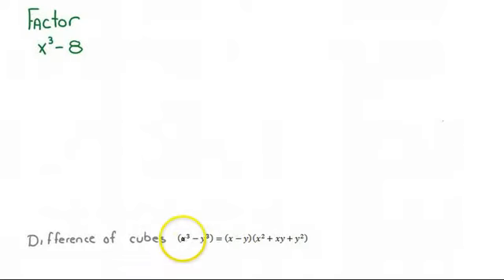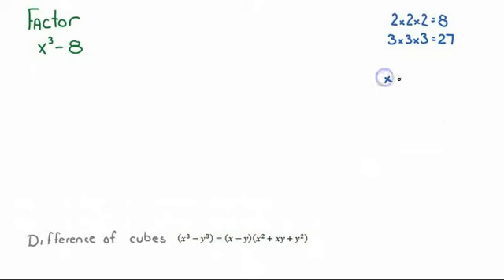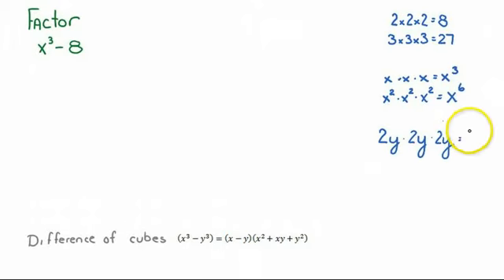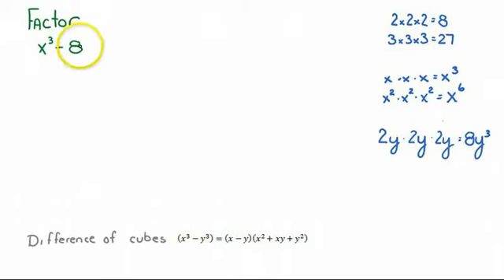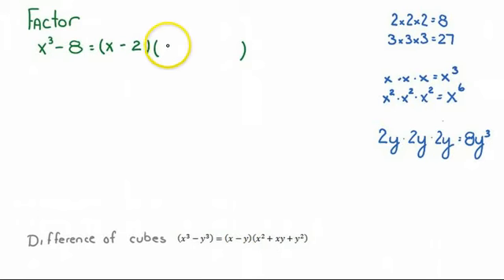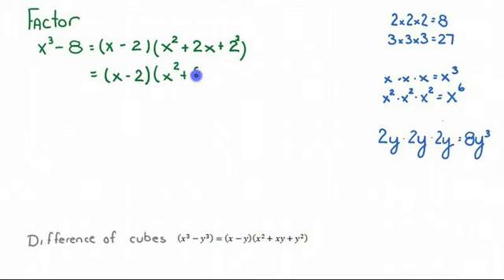Difference of Cubes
This video shows how to apply the difference of cubes